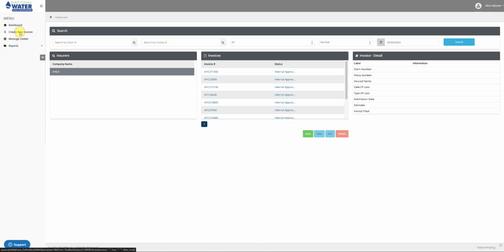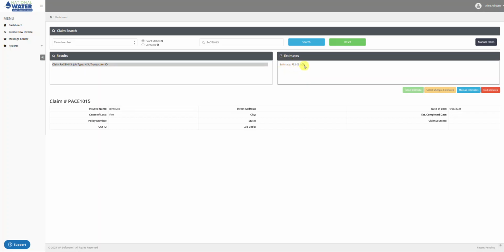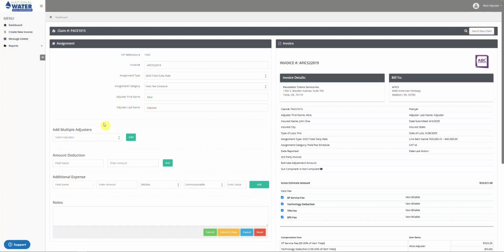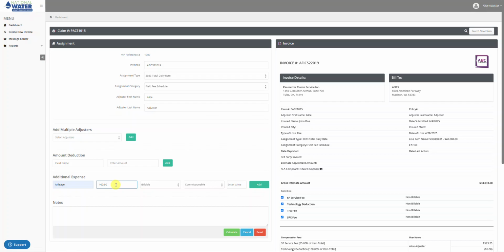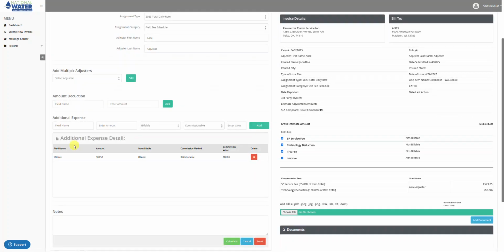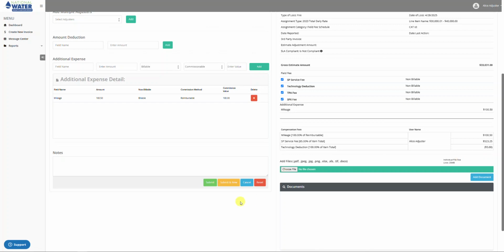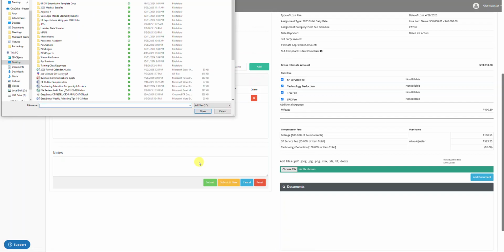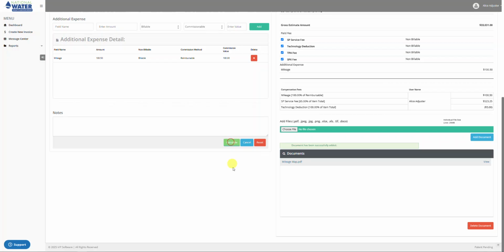PCS VIP Invoice Training Adding Additional Expenses